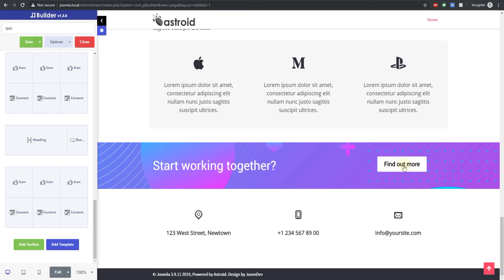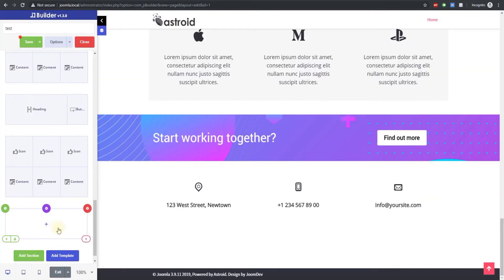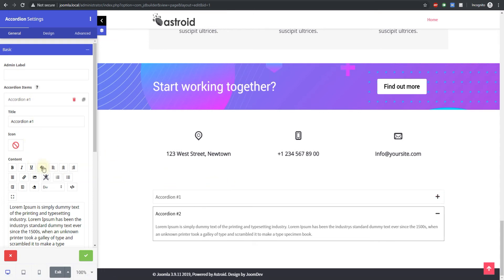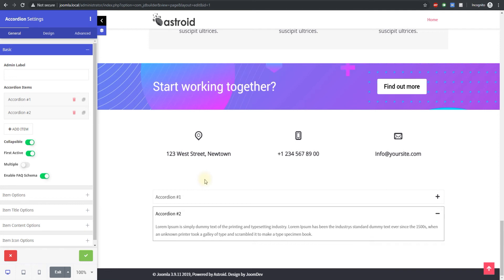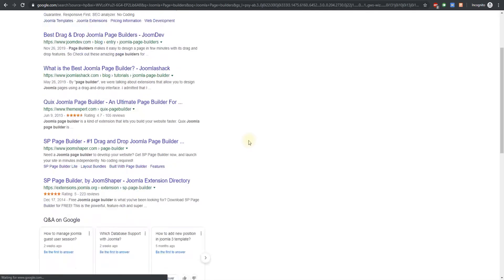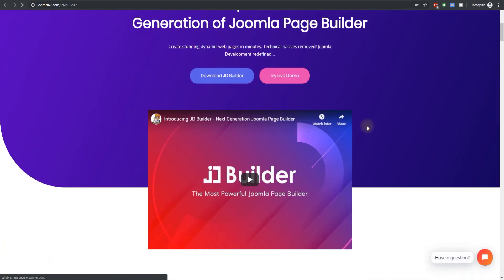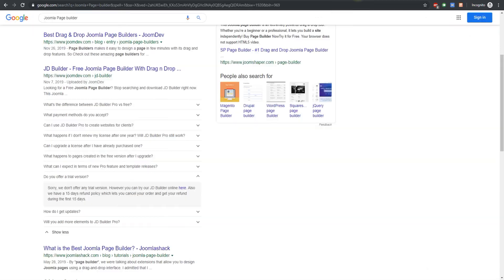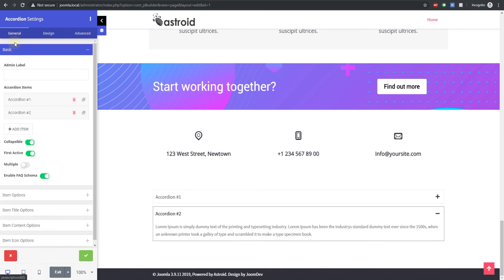How to Integrate FAQ Schema in Joomla Using JD Builder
We are happy to introduce FAQ Schema within JD Builder.
So here is how to integrate FAQ schema in Joomla using JD Builder.